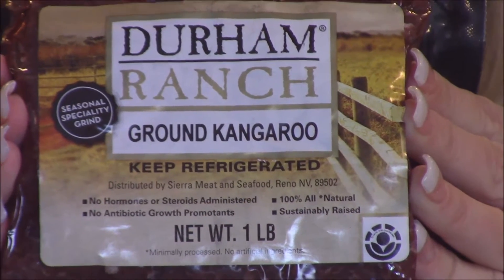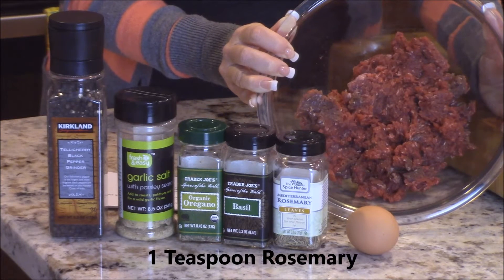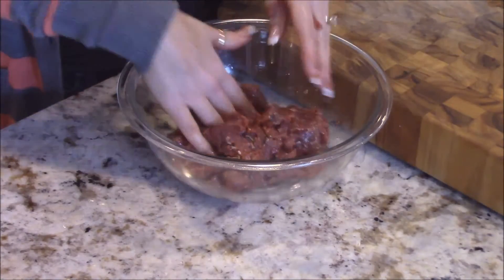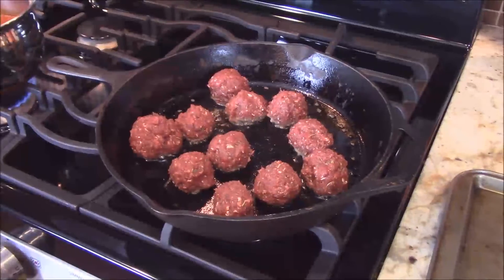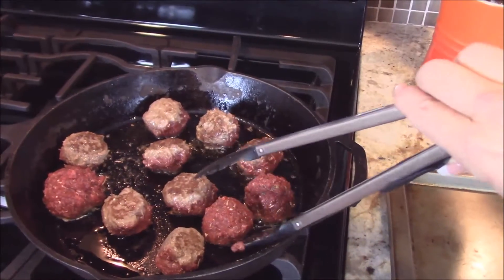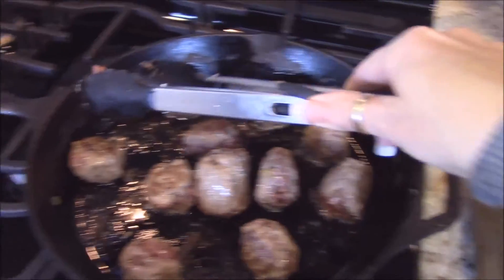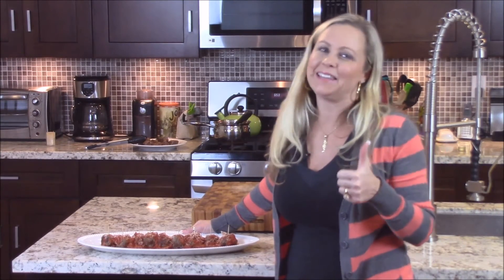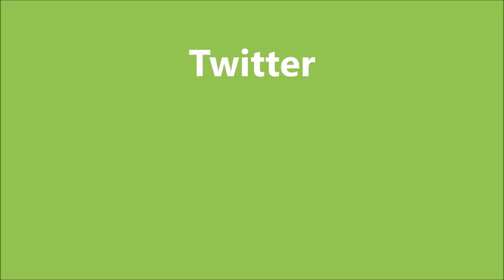Roo Balls! Meatballs made with Kangaroo!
These make a great appetizer and talking piece for parties!  They are simple, easy, gluten free, and grain free.